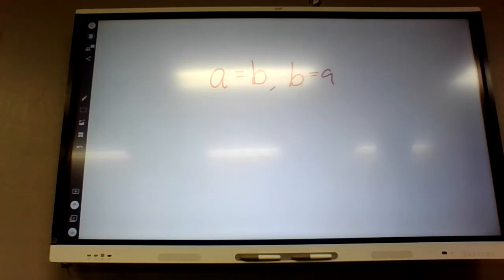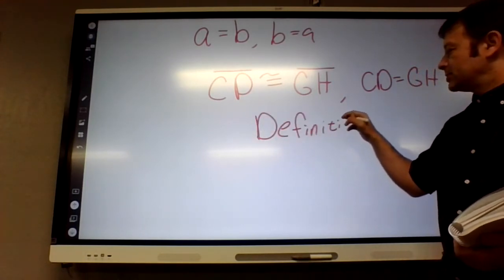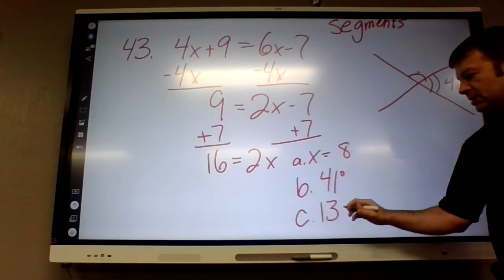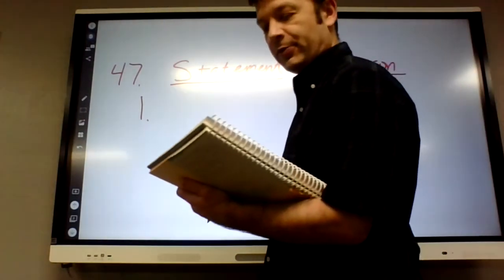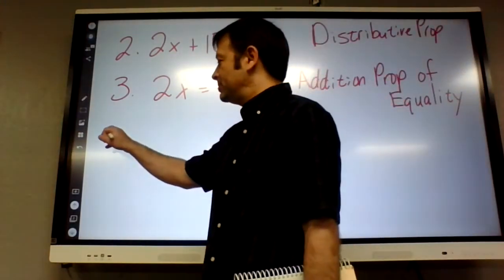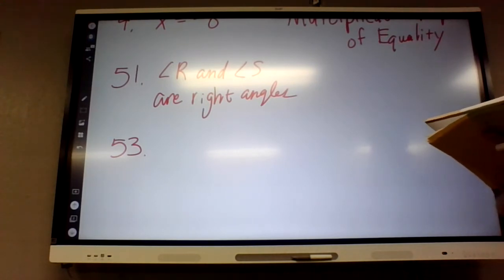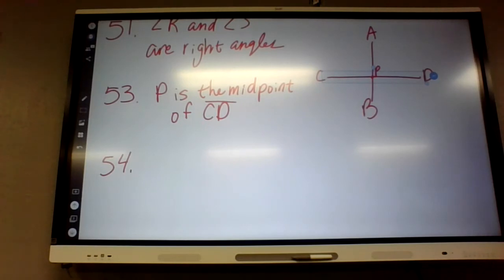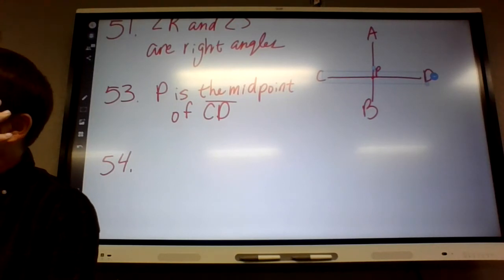Geometry pg 103 #36-54